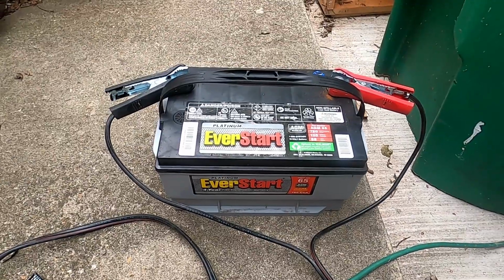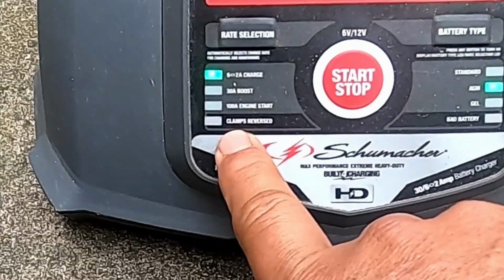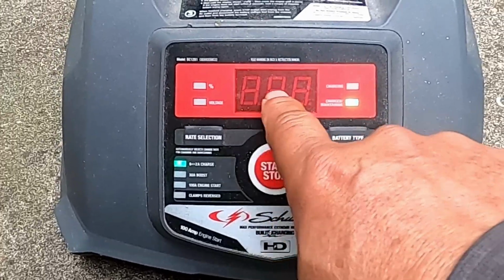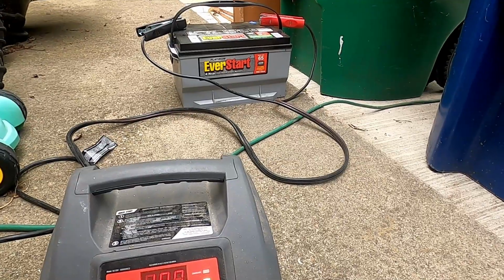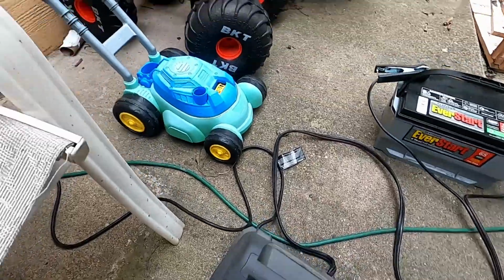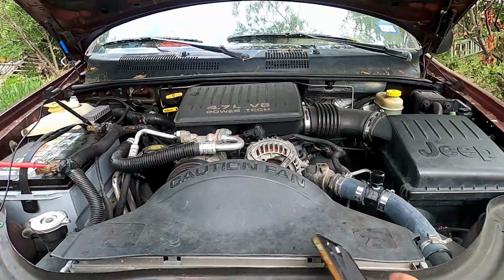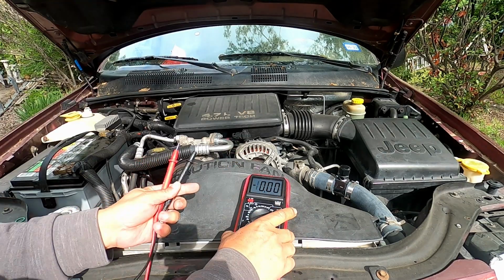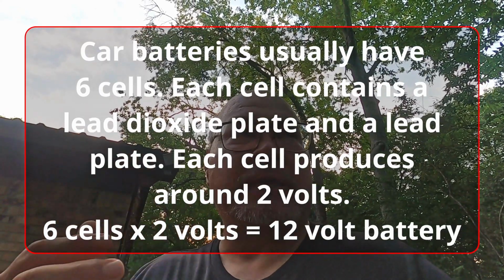Schumacher 6V/12V Smart Battery Charger and Desulfator Review SC1281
I review  this Schumacher SC1281 Smart Battery Charger for 6V and 12V batteries. If you have sulfated batteries, this charger can probably fix it. Thanks for checking it out.

Product link:
• Schumacher SC1281

Amazon's Spring Promotion on Select Products

Also, if you don't like pickles, that's cool, but don't sue me for it. I'm just here to spread joy, not pickle drama. Remember, laughter is the best medicine, but it's not FDA-approved.

By watching this, you agree to enter the Fun Zone at your own risk. Side effects may include uncontrollable giggles, random dance parties, and a sudden urge to high-five a cat. If any of these occur, it's totally normal, and you're welcome.

Okay, that's it! Now, let's get back to the laughs and fun – no lawyer stuff, just pure, unadulterated joy. Cool? Cool. High-five! 🤚

My Gear:
Video - GoPro HERO9 Black
Video Accessories Pack
GoPro 50" Tripod
Laptop – MSI GF63 Thin 9SC
Mouse - Microsoft 4000
Headphones - Corsair HS50 Pro

Manchester Dream - Bruno E.
Duck In The Alley - TrackTribe